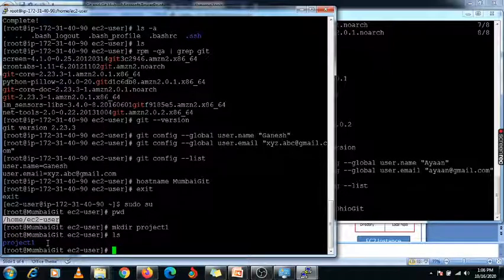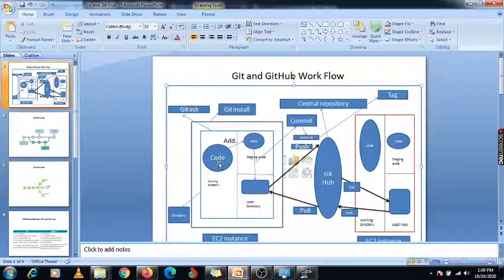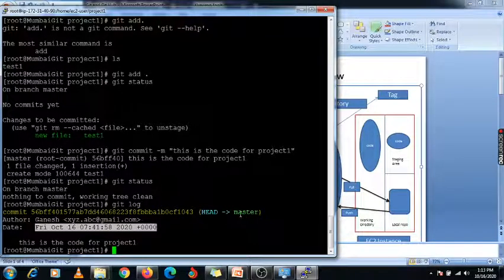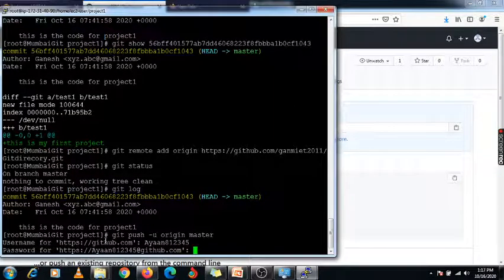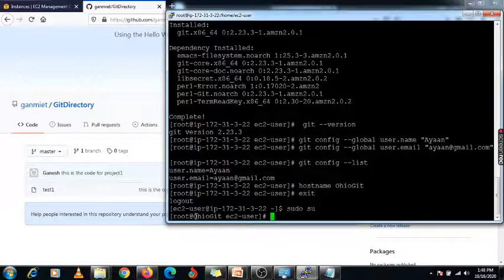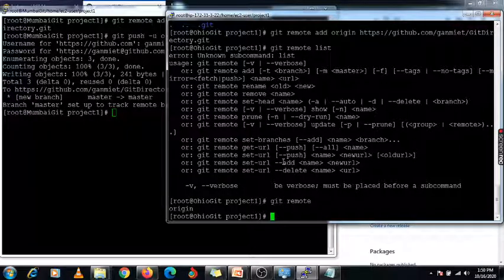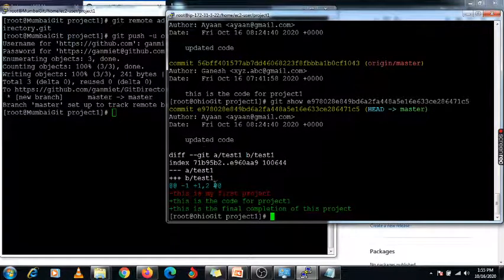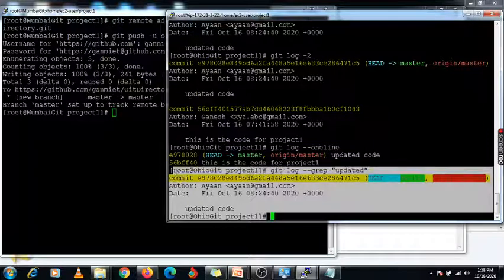5 DevOps How to push and pull our Git code from your Local repository to Central Repository GitHub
How to push and pull our Git code from your Local repository to Central Repository GitHub, How to use add commit and commit ID, all are described under this video